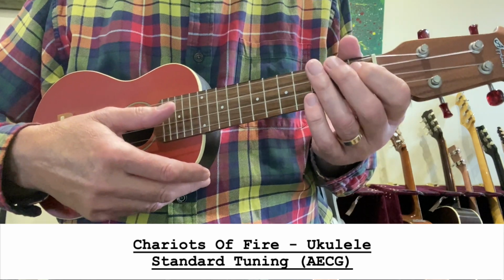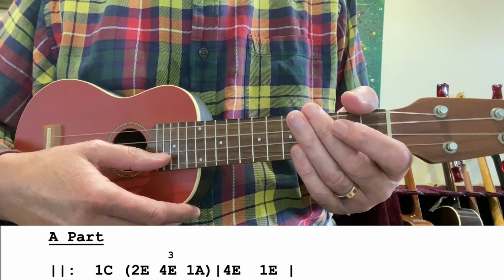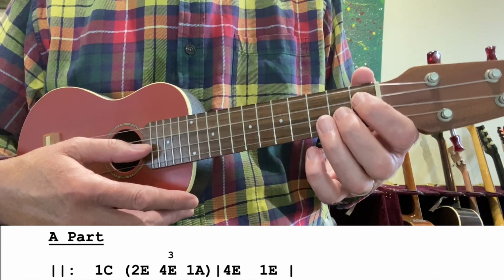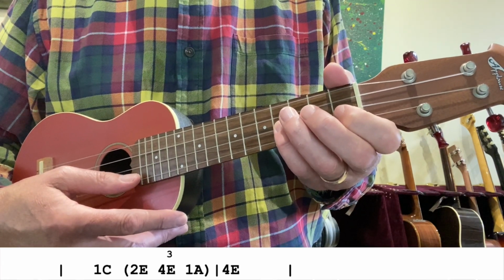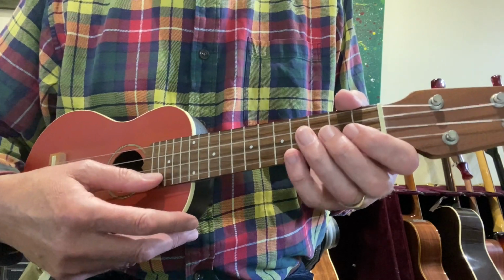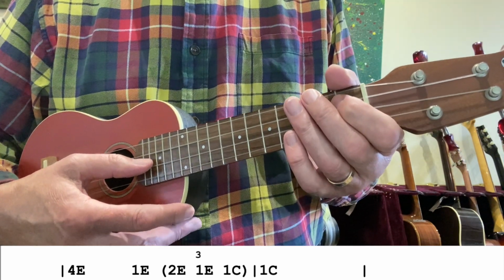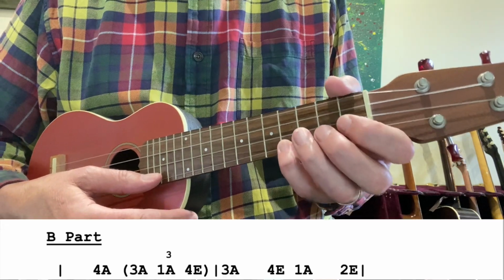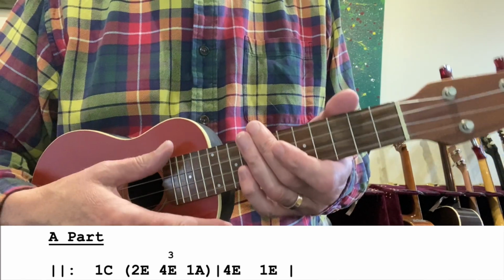Chariots Of Fire - Ukulele Lesson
Just a quick lesson on how to play this famous theme by Vangelis on a ukulele tuned in the standard way.  I use my special code to teach you the tune - so no tab or notation needed.  I hope you enjoy it.  You can get this coded music as a pdf from my website. This is in the same key as the original (D flat) so you can enjoy playing along with it!! I re-uploaded the video because the first version came out left-handed.
Now fixed!!